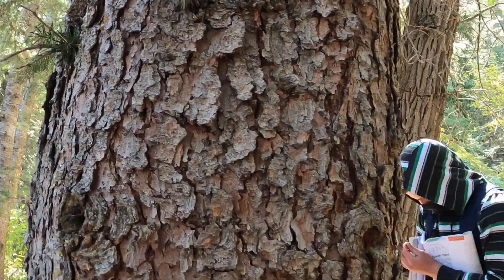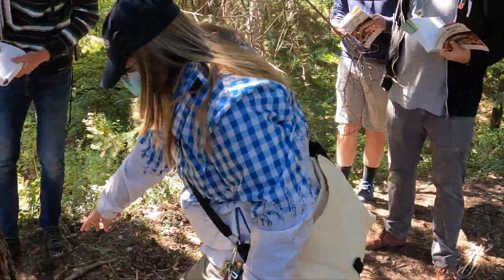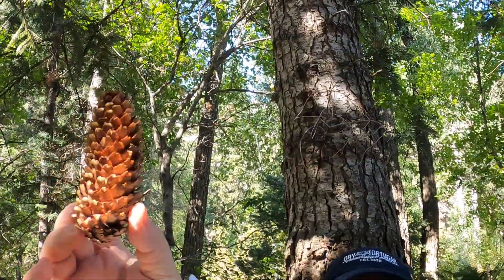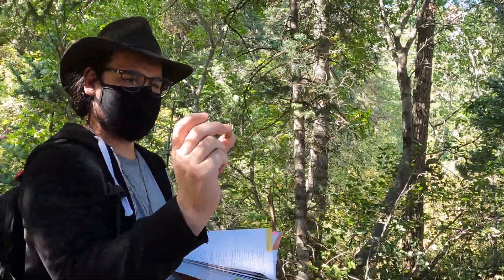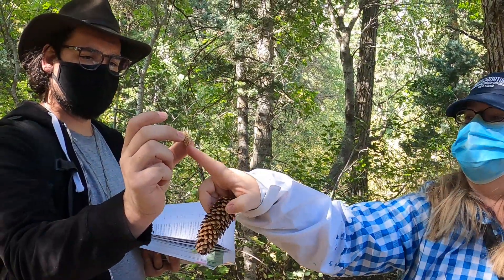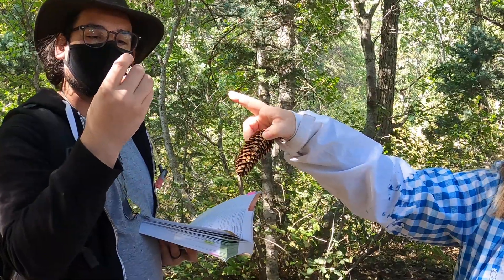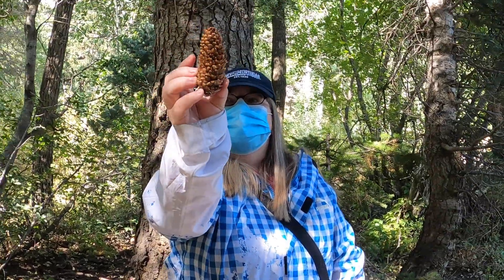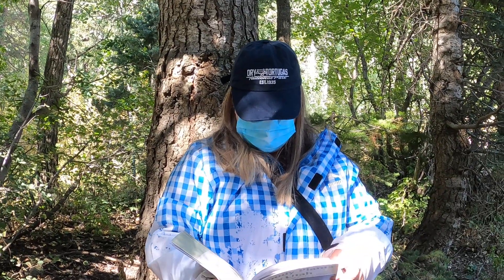Week 3 - keying of Picea pungens